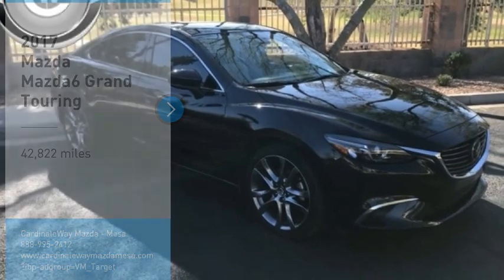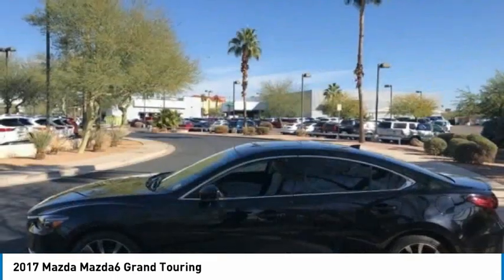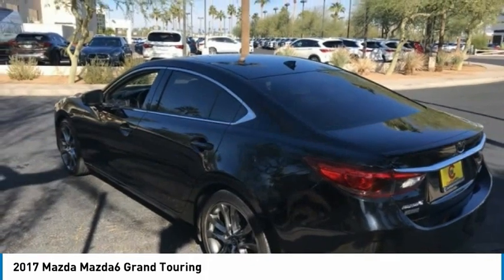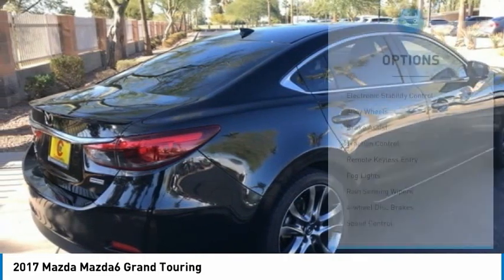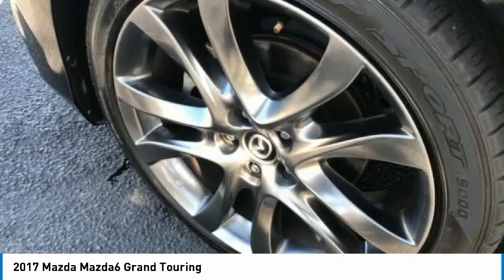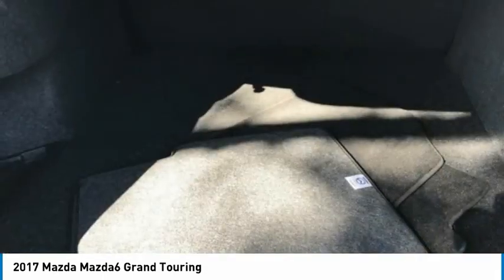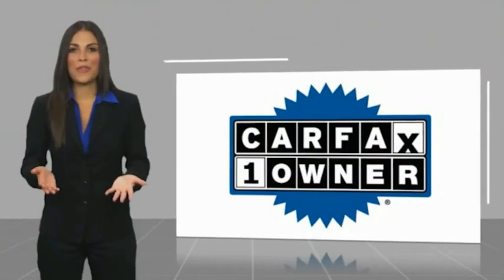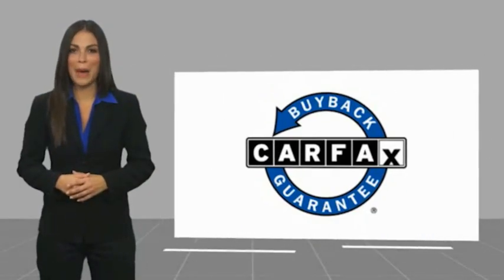2017 Mazda Mazda6 Grand Touring FOR SALE in Mesa, AZ R330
2017 Mazda Mazda6 Grand Touring

6343 E. Test Drive

Want us to come to you? No problem! In case we missed a picture or a detail you would like to see of this 2017 Mazda6, we are happy to send you A PERSONAL VIDEO walking around the vehicle focusing on the closest details that are important to you. We can send it directly to you via text or email. We look forward to hearing from you!  CARFAX One-Owner. Clean CARFAX. Black 2017 Mazda Mazda6 Grand Touring FWD 6-Speed Automatic 2.5L 4-Cylinder DOHC Mazda6 Grand Touring, 4D Sedan, 2.5L 4-Cylinder DOHC, 6-Speed Automatic, FWD, Black, Sand w/Leatherette Seat Trim.  Recent Arrival!  Awards:     2017 KBB.com 10 Best Used Cars Under  20,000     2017 KBB.com Brand Image Awards Stop by CardinaleWay Mazda Mesa -  Where we develop outstanding relationships where everyone wins  - today! 6343 East Test Drive, Mesa AZ 85206.  Reviews:     Very responsive engine and transmission make it feel faster than most family sedans; fuel economy is competitive with any car in the class; reassuring handling that makes it entertaining to drive; one of the best technology interfaces in the class; graceful styling inside and out. Source: Edmunds  Vehicle price and availability are subject to change without notice.